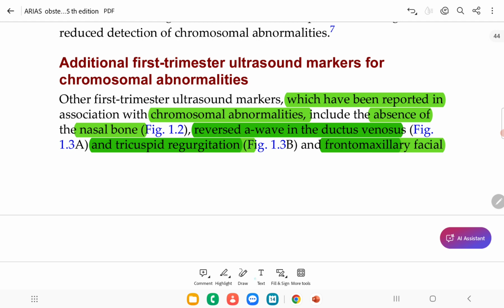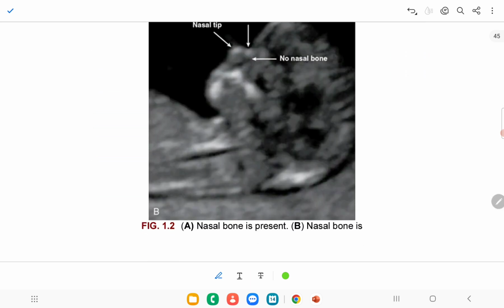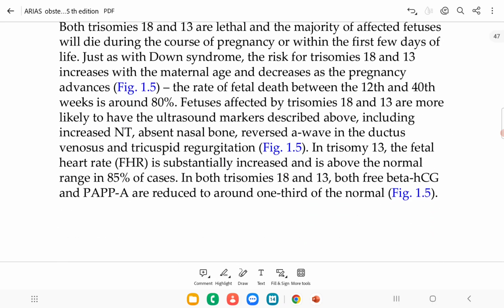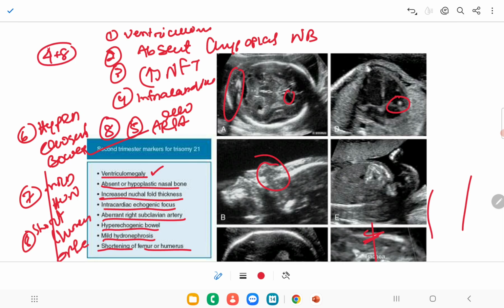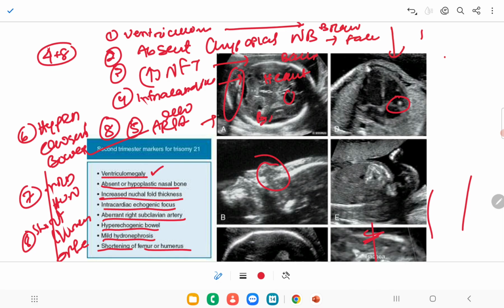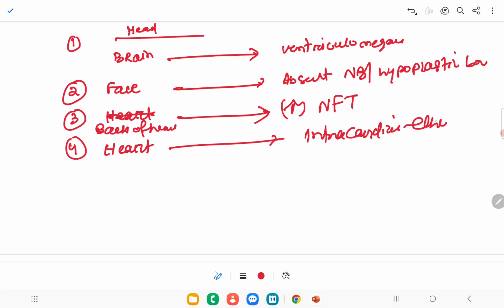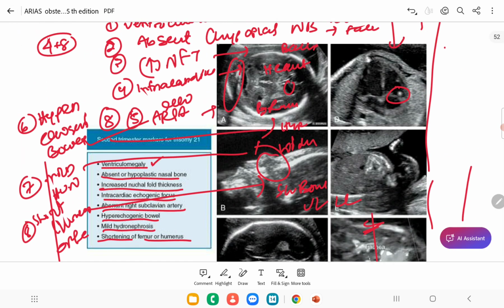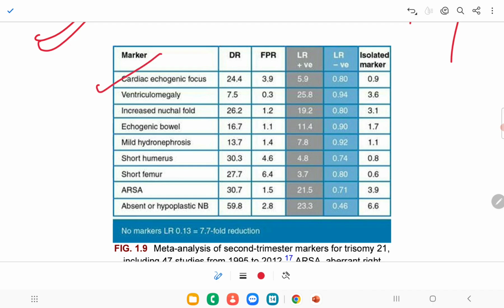Soft marker for chromosomal Abnormality # Ultrasound marker/easy mnemonic/Arias high-risk pregnancy